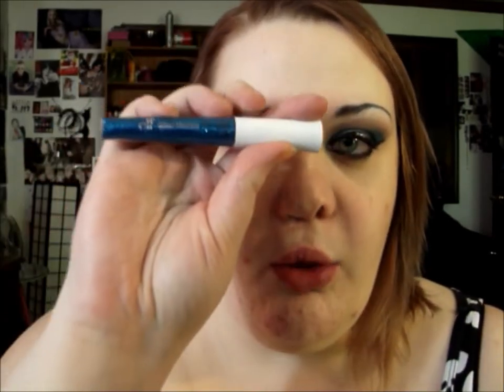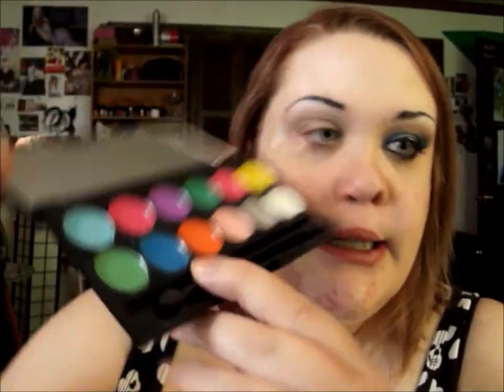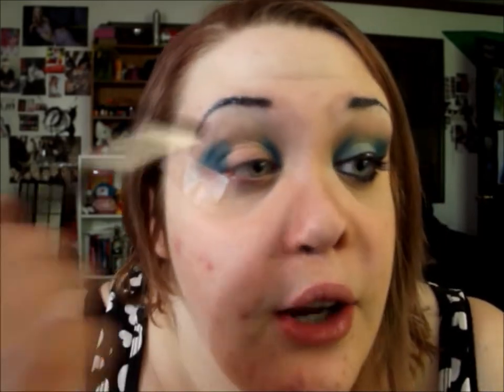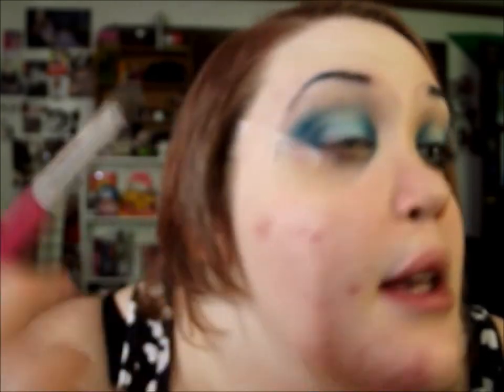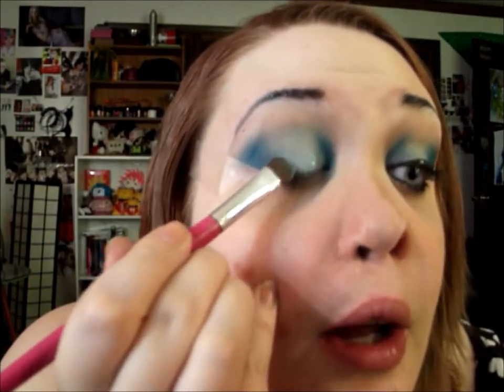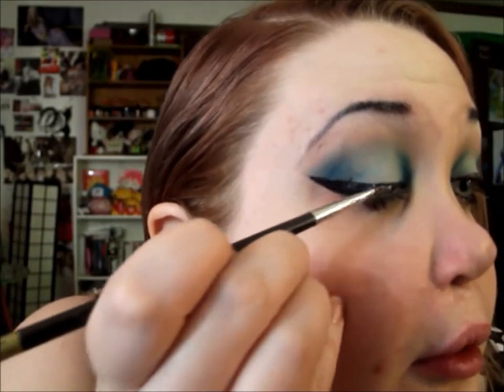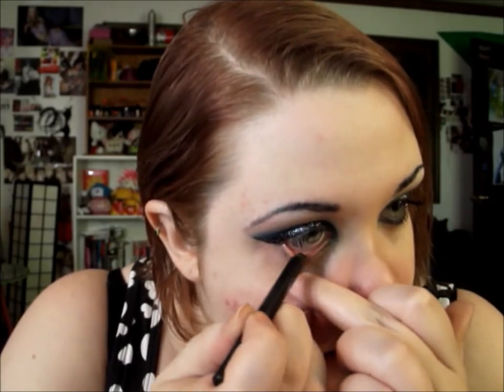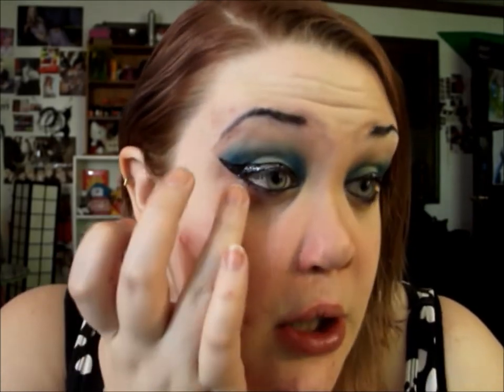Blue Exorcist Inspired Makeup